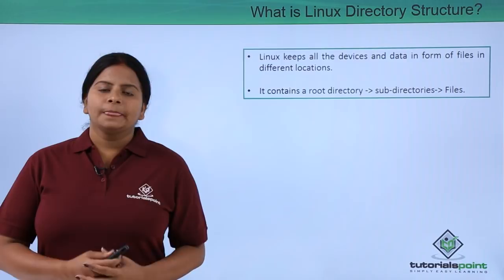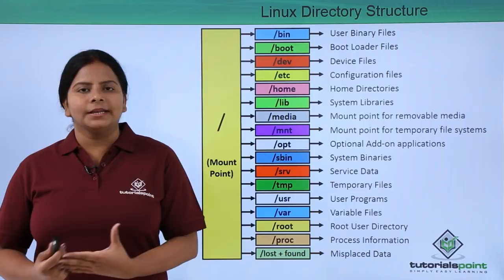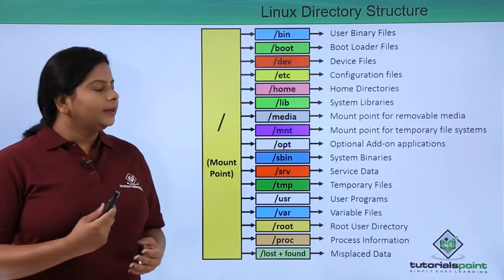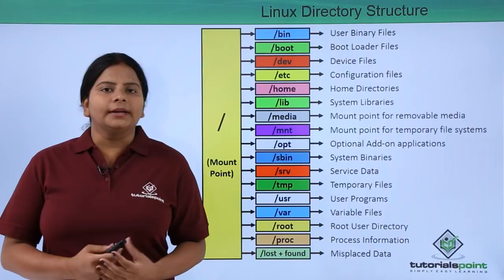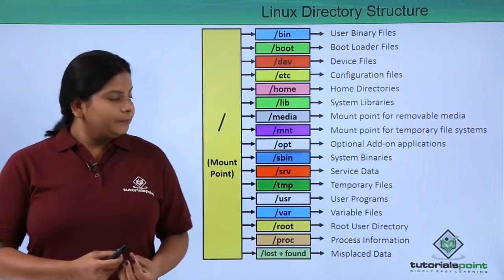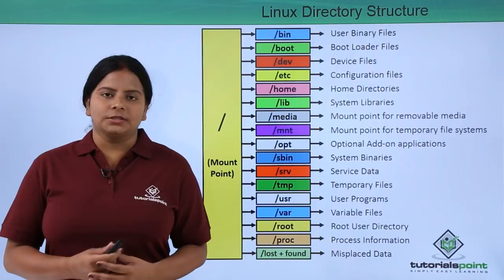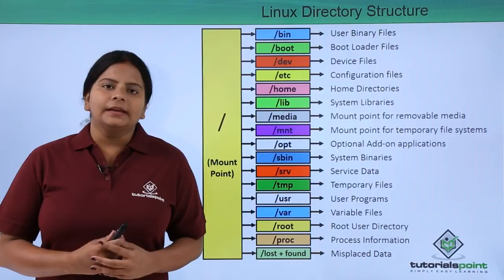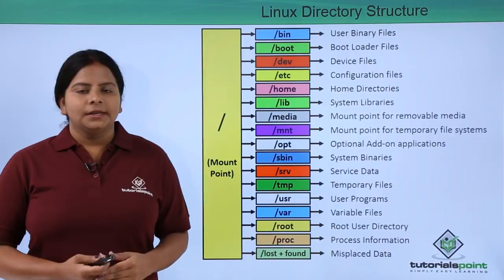Linux Directory Structure